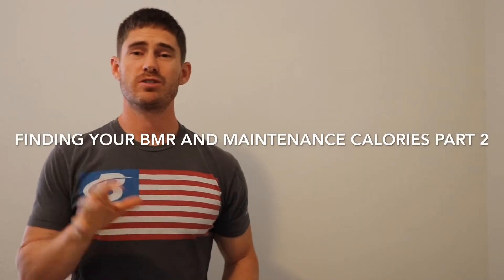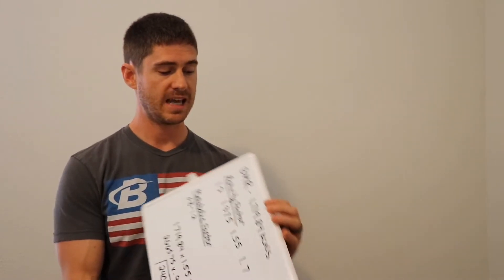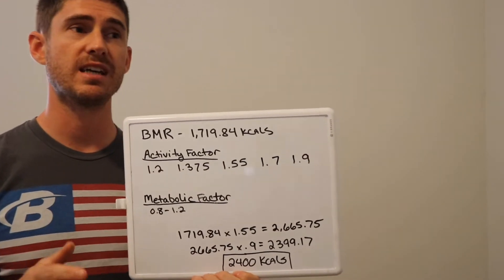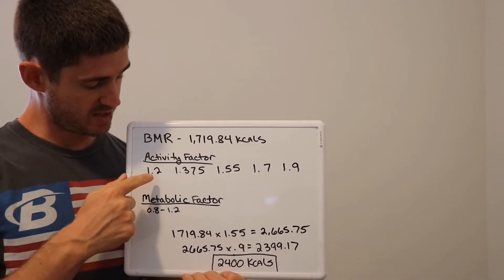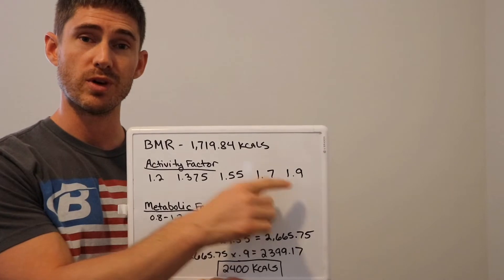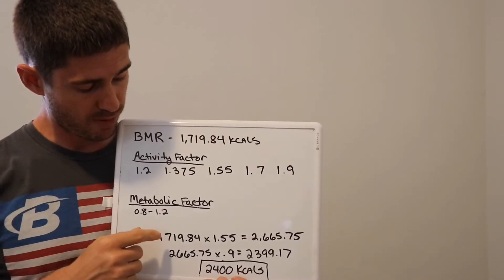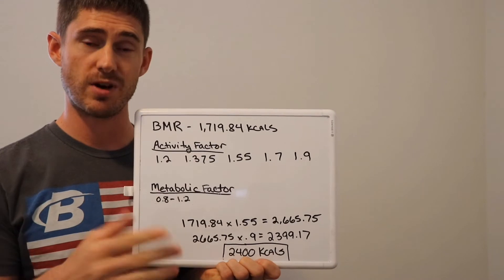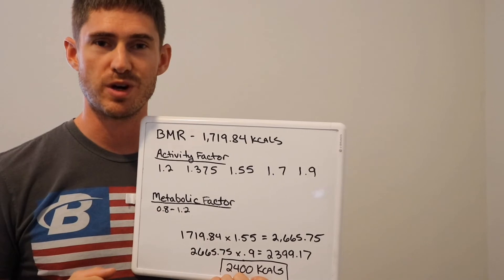Finding Your Basal Metabolic Rate and Maintenance Calories: Part 2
PART 2 of my video series: Using your BMR to calculate your maintenance calories.

Link to the first video in case you missed that one.

In yesterday’s post and YouTube video I discussed how we find our BMR using the Muller Equation
(13.587 x LBM) + (9.613 x FM) + (198 x sex) - (3.351 x age) + 674 = BMR
*For sex enter 1 for a male or 0 for a female in the equation.
**LBM and FM are in kg

Today I want to talk about how you take that BMR and figure out tour maintenance calories.
There are ✌️ things to figure out...
1️⃣ Activity Factor
2️⃣ Metabolic Factor

Step 1️⃣ Find Your activity factor which is how intense your effort is in the gym and how active you are in tour everyday life. These will be two separate numbers and then added together and divided to find the average. The choices are:
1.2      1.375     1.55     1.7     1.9
Very low intensity to very high.
Most people fall in the average of 1.55 because their everyday life may be leas intense do to a desk job, but their gym training is intense ex (1.2+1.9=3.1)(3.1/2=1.55 ✅
But obviously you need to be truthful with yourself when deciding what to put for you.

Step 2️⃣ Multiply your BMR x Activity Factor.
Ex.) 1250kcals (BMR) x 1.55 (Activity Factor)=1937.5kcals

Step 3️⃣ The last thing you need to do is then multiply that by your metabolic factor. This ranges from 0.8-1.2 (lower to higher metabolism). This again is where you need to be truthful. Most people fall around .9-1.0 (unless you are a growing teenage male who is active and then they may be 1.2 😂).

1937.5kcals x .9= 1,743.75kcals is maintenance

Remember, we all have a unique metabolism based on gender, age, lifestyle choices, gym intensity, lean body mass, and fat mass.

Is this a perfect formula, NO, nothing is...but from what research is showing this is the closest way to assess maintenance calories in the least expensive way possible. You just need calipers to test body fat and a calculator to plug in the equation.

Hope this 2 part series was helpful. Leave comments in the section below if you have anything to add or questions 👍

@mathasfitness on Instagram
@CoachDavidMathas on Twitter
David Mathas on Facebook